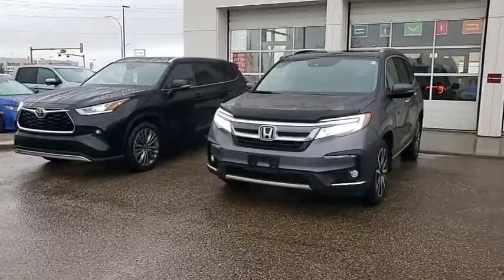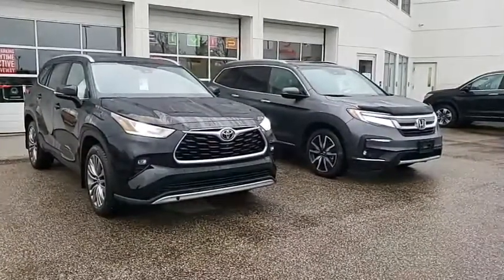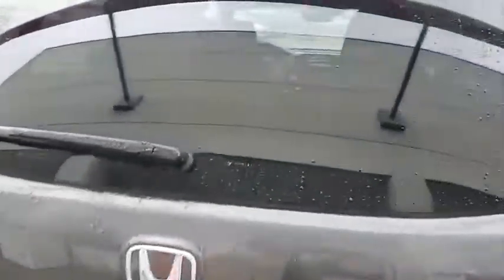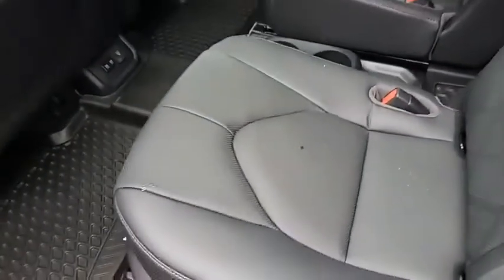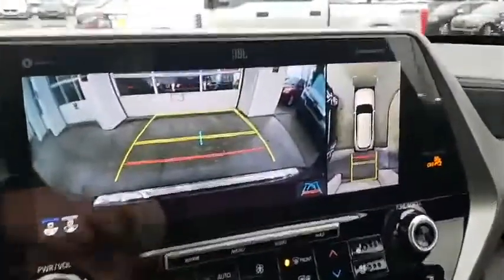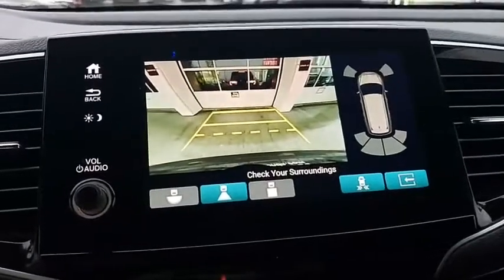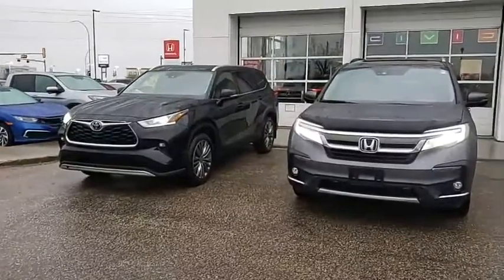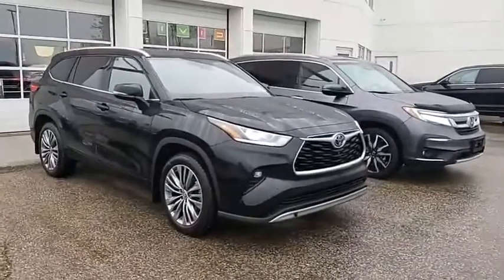The 2020 Toyota Highlander Platinum vs the 2020 Honda Pilot Touring Compare 2021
Hello ! Everyone, Wellcome to my channel.The 2020 Toyota Highlander Platinum vs the 2020 Honda Pilot Touring Compare 2021.